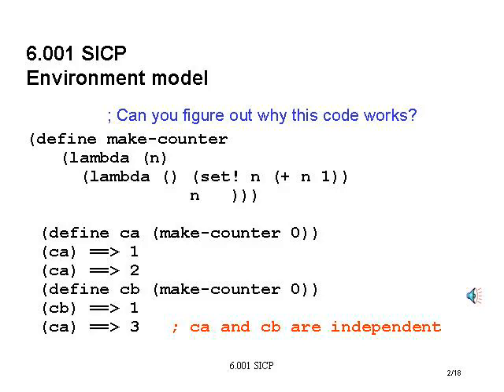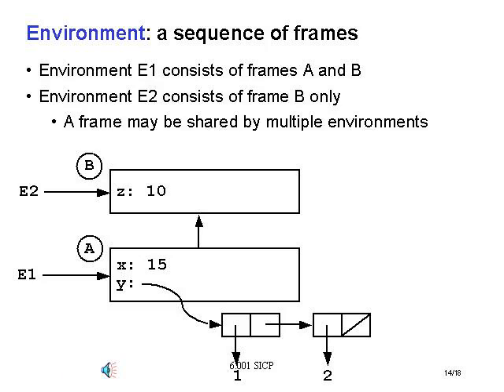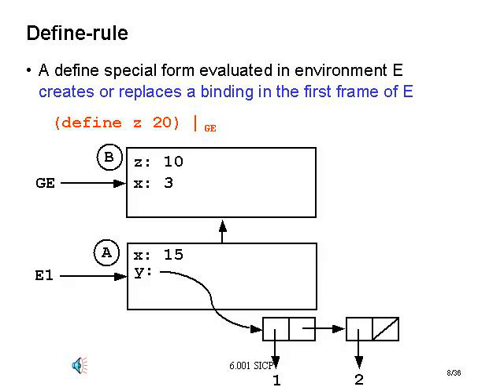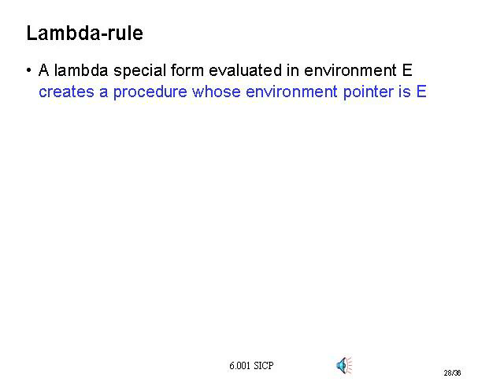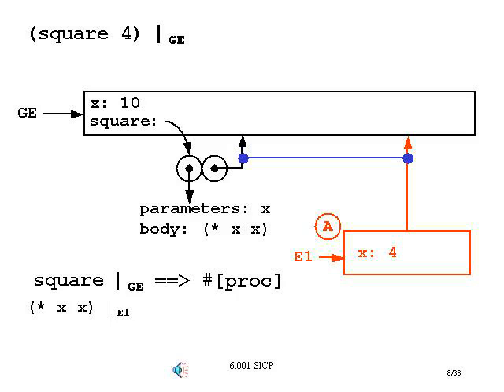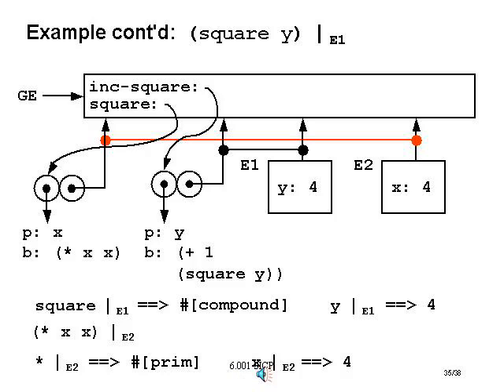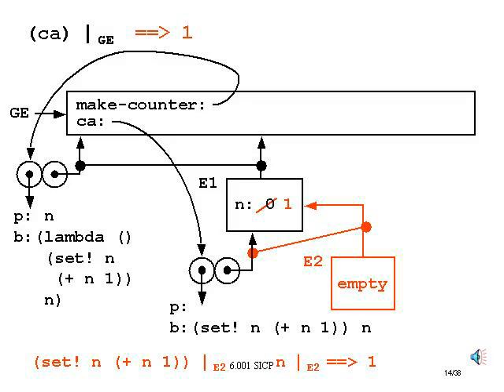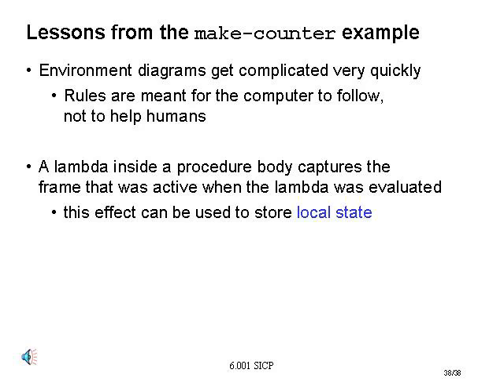13. Environment Model - 6.001 SICP (2004)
00:00 Basics of the Environment Model
09:21 Rules of the Environment Model
22:58 An example of the Environment Model in action
32:36 A more complicated example involving state